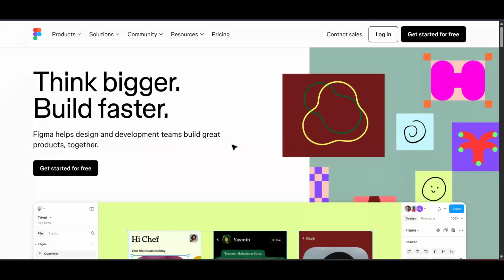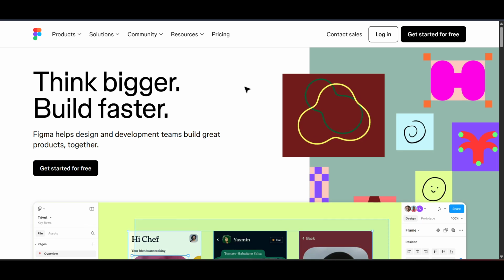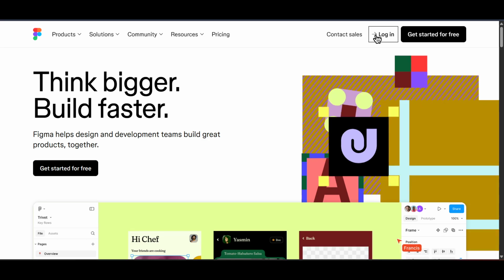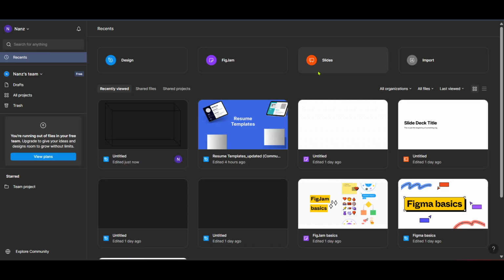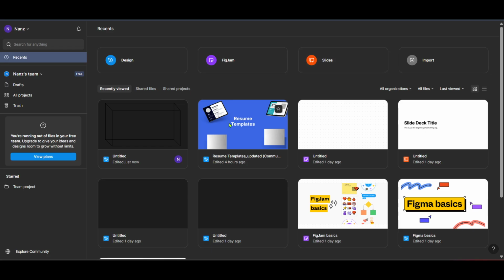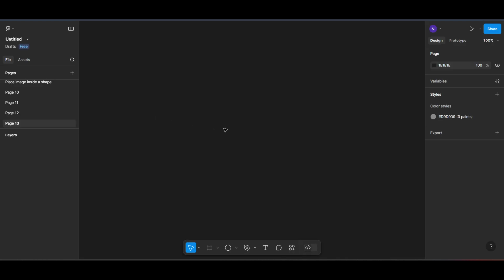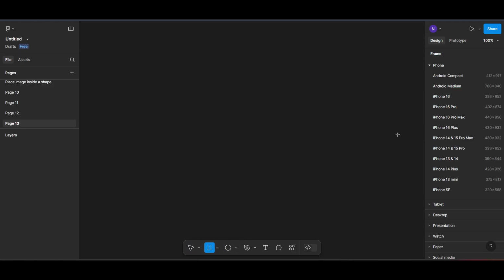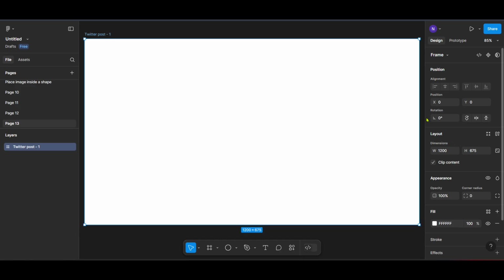How To Create Custom Canva Frames Part 1 - Using Canva + Figma (Full 2025 Guide)